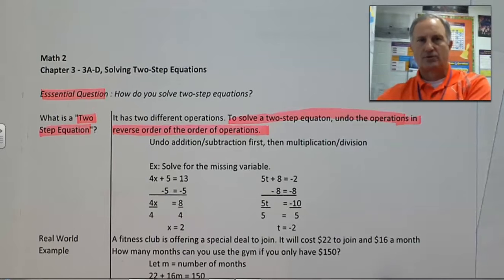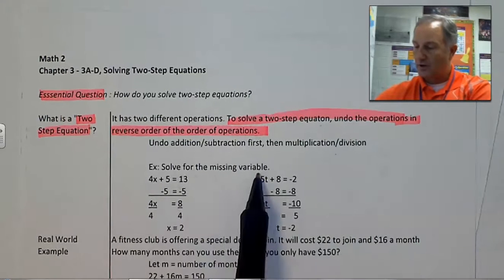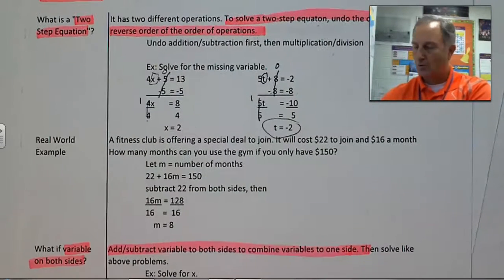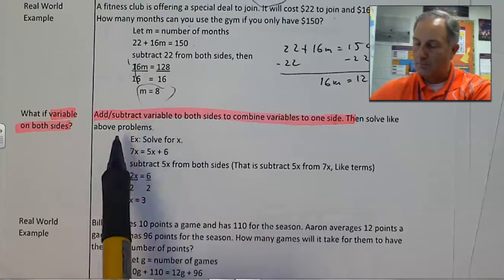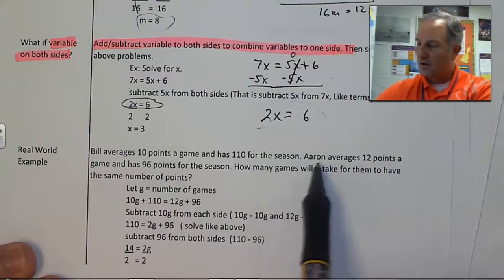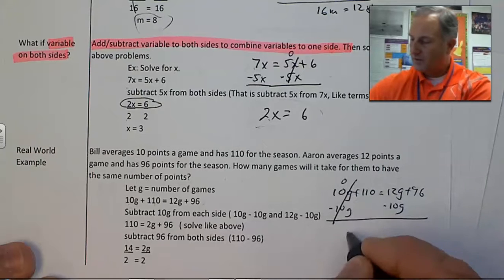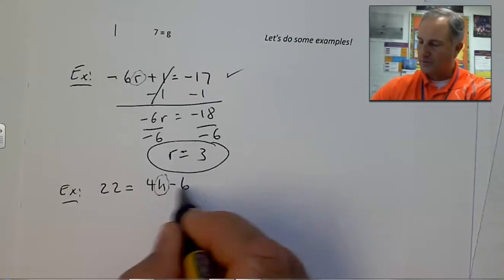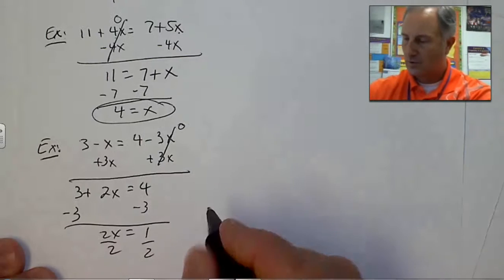Math 2 Chapter 3 -3 AD